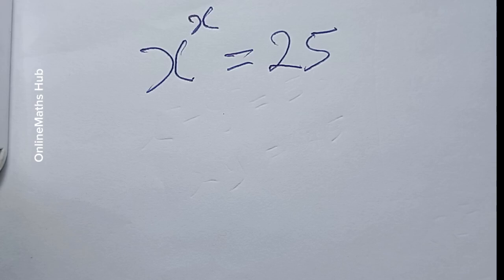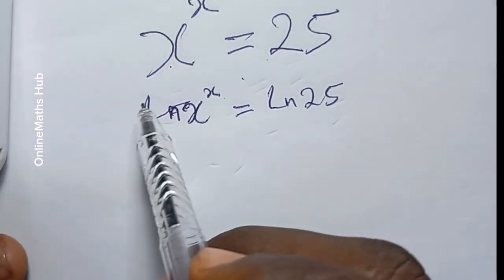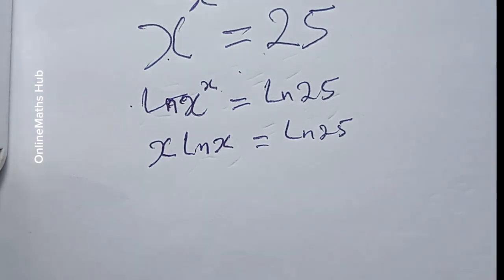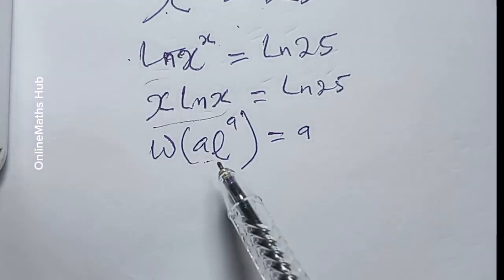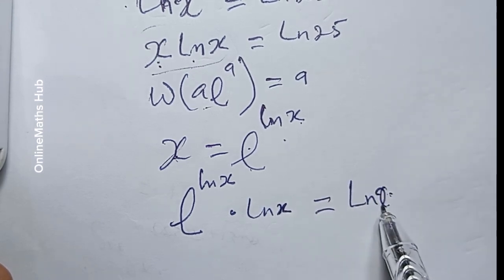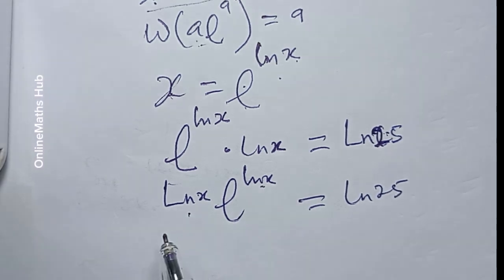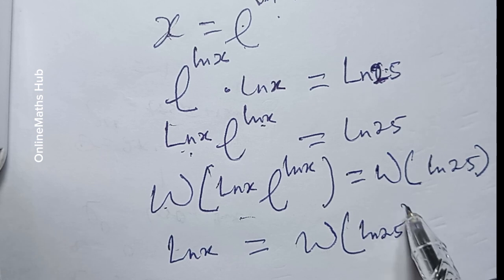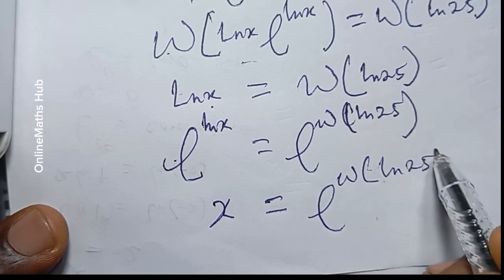Harvard Interview maths question | Can you Solve?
Think you're a math whiz? Put your skills to the test with this infamous Harvard interview question! Can you crack the code and solve this mind-bending math problem? Take a shot and see how you stack up against the best of the best. In this video, we'll dive into the solution and explain the thought process behind it. So, grab your pencil and get ready to flex those math muscles!